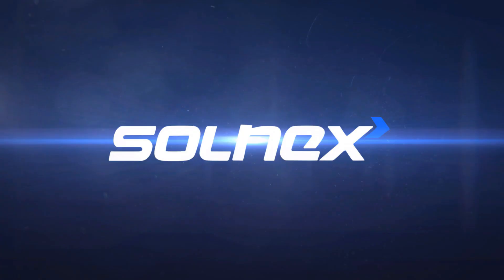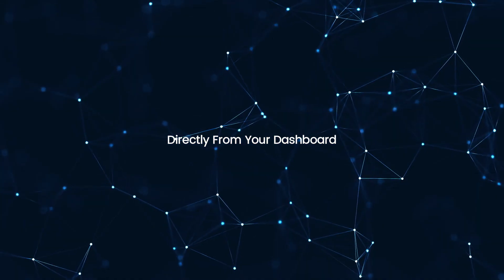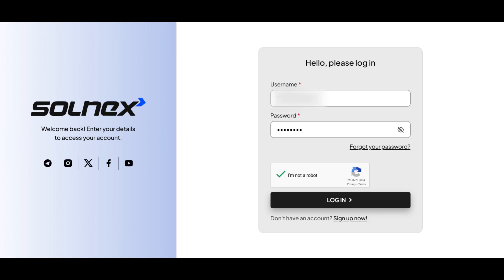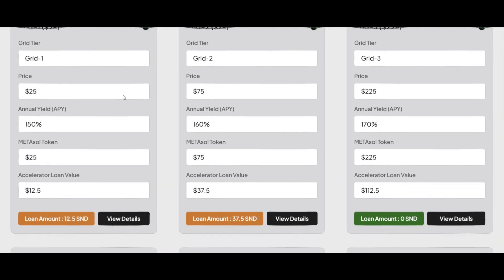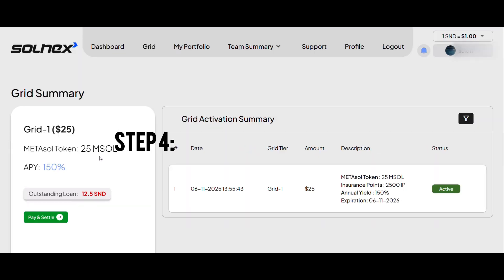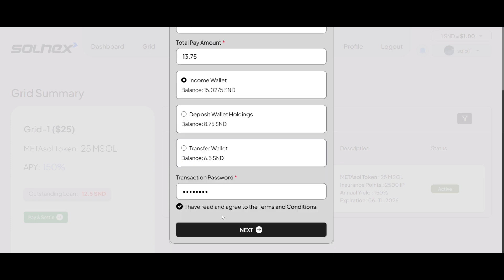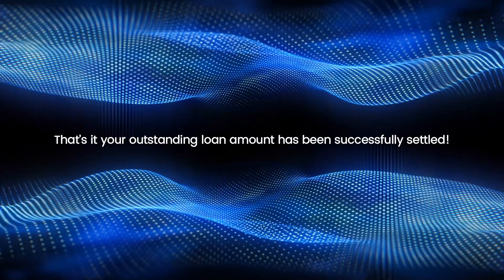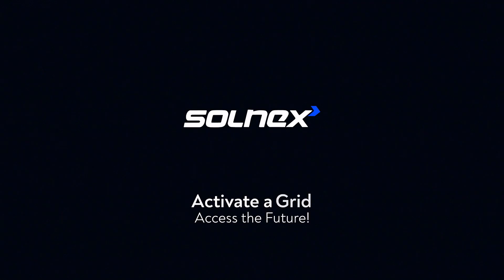How to Settle Your Loan Amount on SOLNEX Video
Follow these quick steps to complete your settlement directly from your dashboard:

1️⃣ Visit solnex.ai and log in using your username and password.
2️⃣ Click “Grid” on the top navigation bar.
3️⃣ Choose your active Grid and click “View Details.”
4️⃣ On the summary page, select “Pay & Settle.”
5️⃣ Choose your wallet, confirm the OTP, and you’re done.

Your loan amount is now settled — your Grid is fully active and synchronized with the METAsol Quantum Engine.

SOLNEX — Activate a Grid. Access the Future.